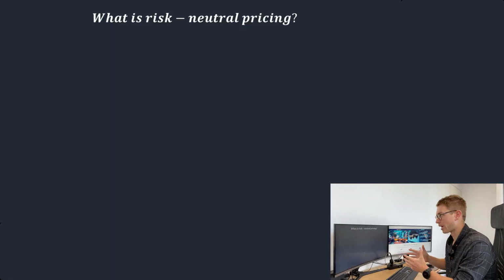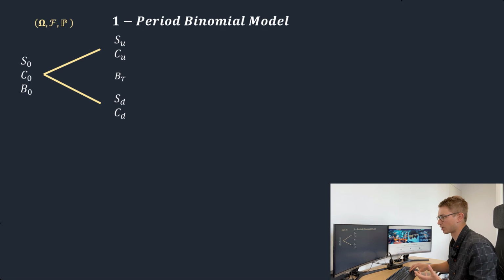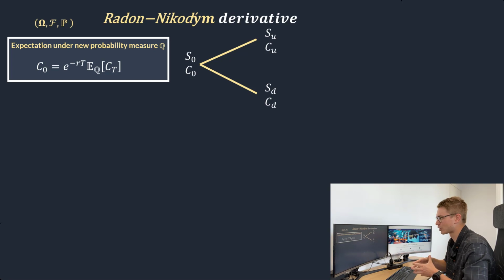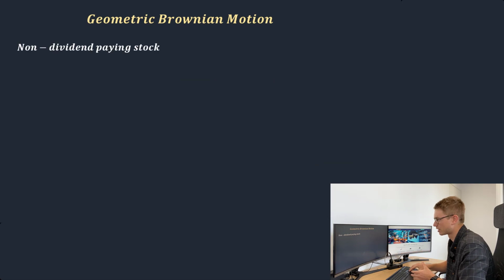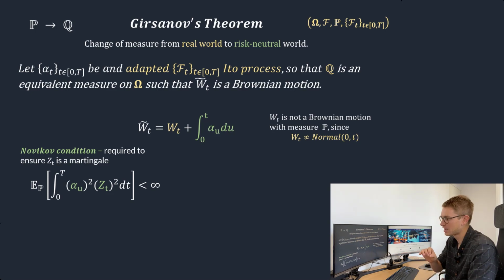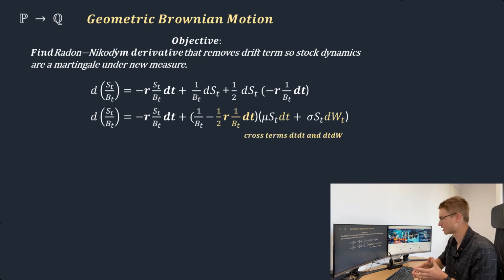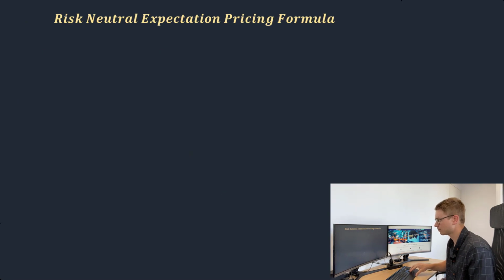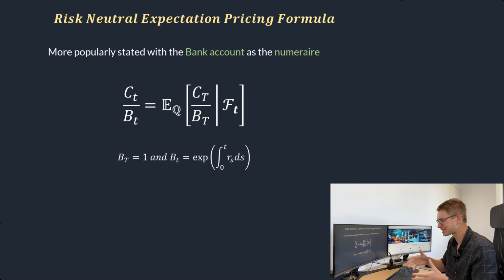Stochastic Calculus for Quants | Risk-Neutral Pricing for Derivatives | Option Pricing Explained